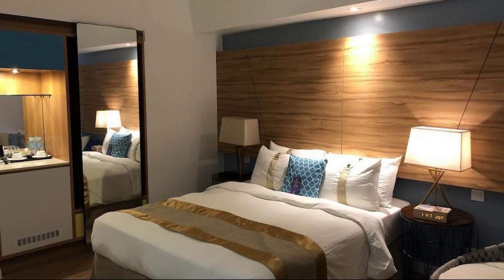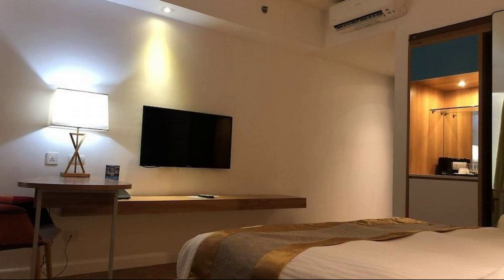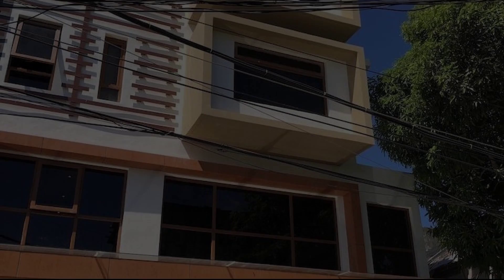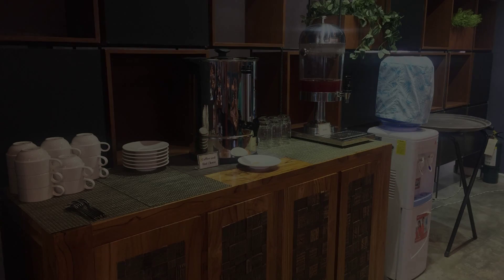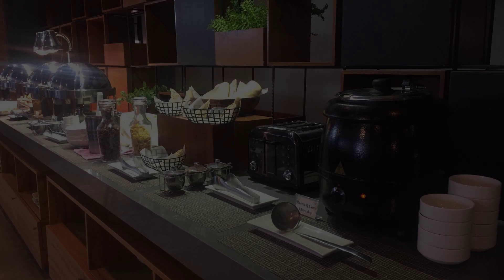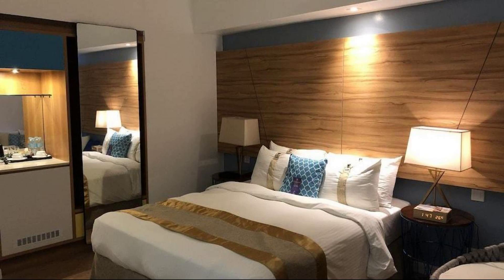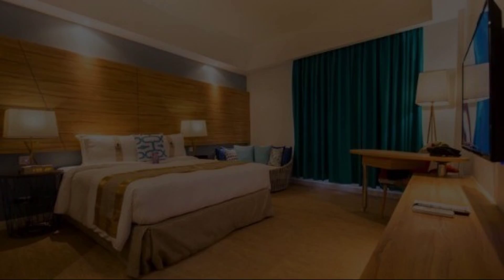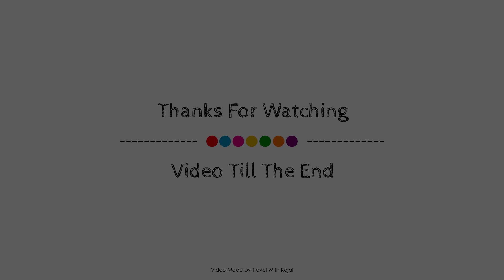Ferra Hotel and Garden Suites, Boracay Island, Philippines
About Property:
Ferra Hotel and Garden Suites is conveniently located in the popular Bulabog Beach area. The property features a wide range of facilities to make your stay a pleasant experience. Free Wi-Fi in all rooms, 24-hour security, daily housekeeping, 24-hour front desk, facilities for disabled guests are there for guest's enjoyment. Some of the well-appointed guestrooms feature flat screen television, free welcome drink, slippers, sofa, towels. The property offers various recreational opportunities. A welcoming atmosphere and excellent service are what you can expect during your stay at Ferra Hotel and Garden Suites.
Searching For
1. Ferra Hotel and Garden Suites - Boracay Island
2. Ferra Hotel and Garden Suites - Boracay Island Virtual Tour
3. Ferra Hotel and Garden Suites - Boracay Island Rooms
4. Ferra Hotel and Garden Suites - Boracay Island Amenities
5. Ferra Hotel and Garden Suites - Boracay Island Videos
6. Ferra Hotel and Garden Suites - Boracay Island Offers
7. Ferra Hotel and Garden Suites - Boracay Island Deals
Audio Credit:
Track Title: Reasons To Hope
Artist: Reed Mathis